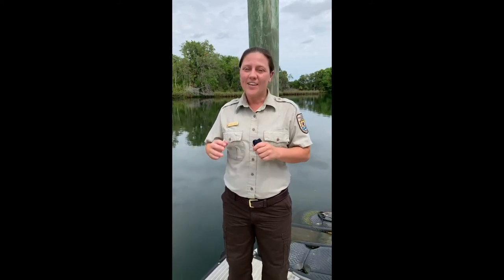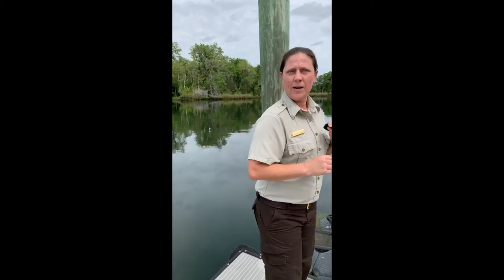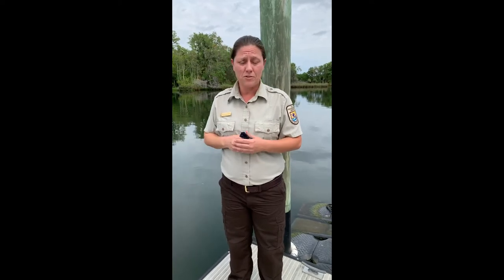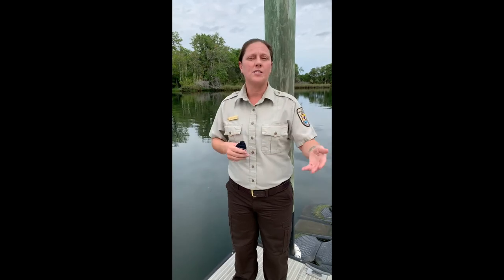Meet Jesse!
Jesse Owens is with the Crystal Rivers National Wildlife Florida!